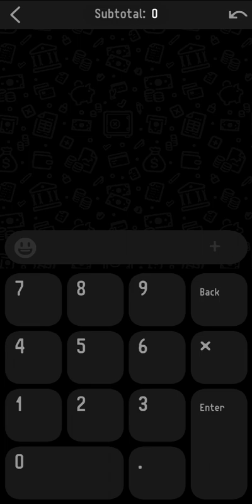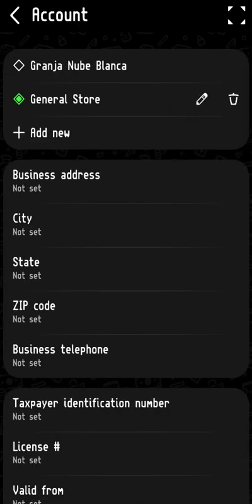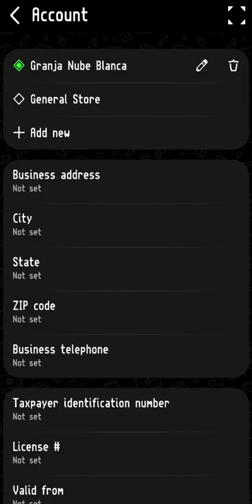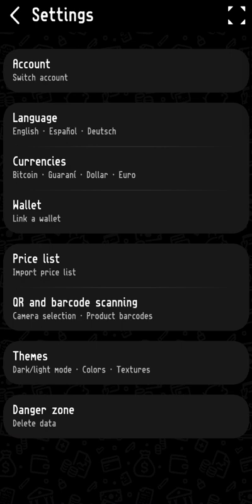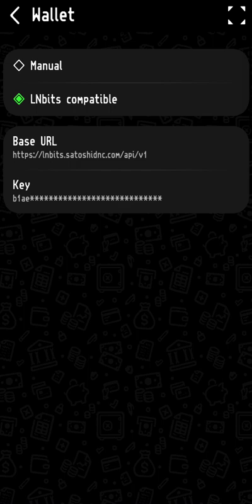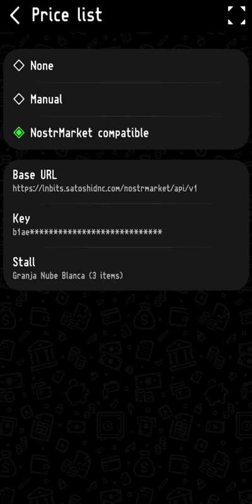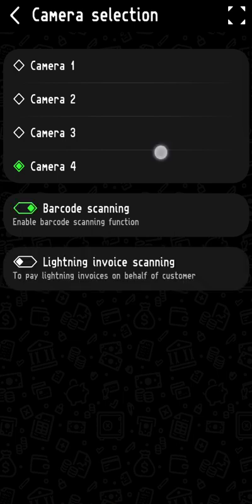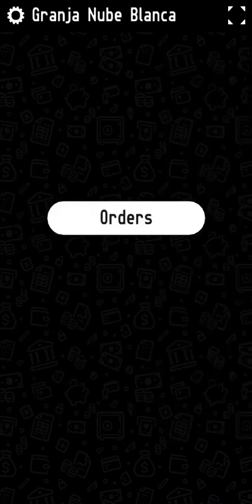Linking point-of-sale to NostrMarket stall for in-store purchases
Please reach out to @myDevUpdates via Nostr:
npub1rjlw0khf7sj33kpmehmhvay9sz8zg877cyxmu6tnyglnyv37zc4sr4786s